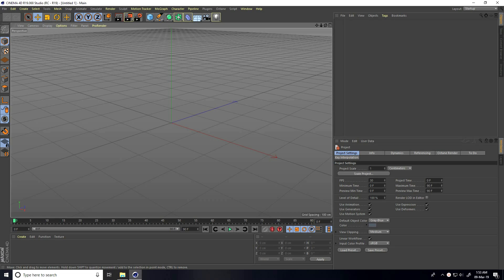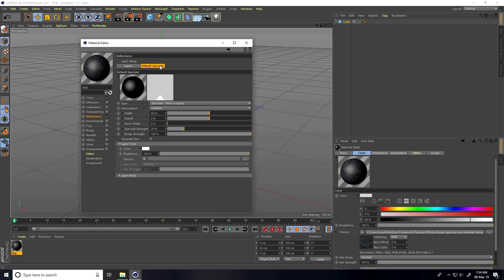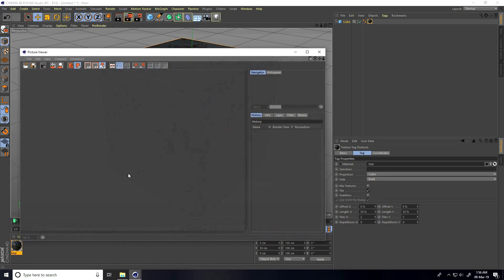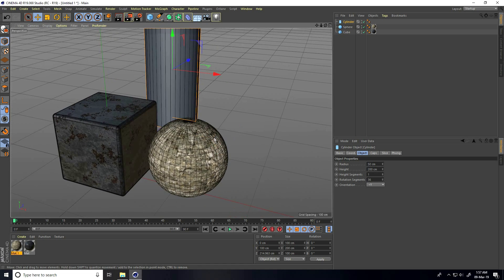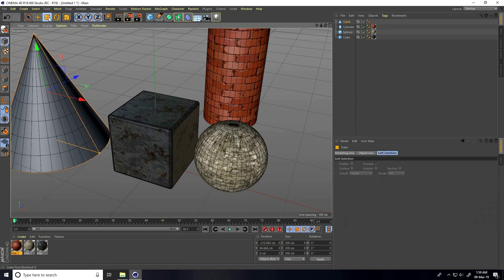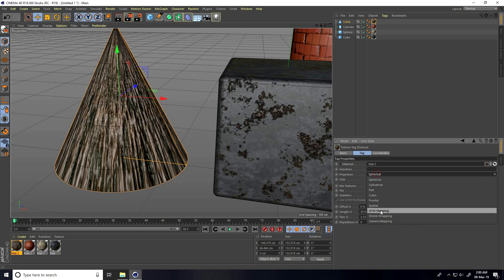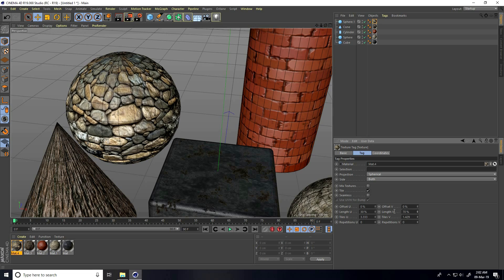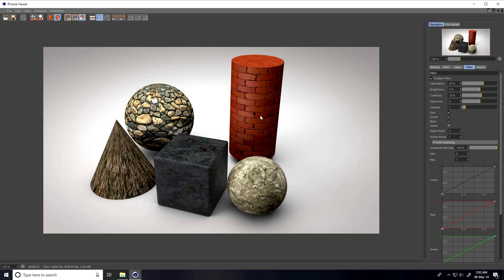Cinema 4D Materials - How to Make Realistic Material | Free Download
in this cinema 4d texture tutorial, I will teach you how to create Metal and scratch texture in cinema 4d. and also wood texture. stone texture etc with using Diffuse, Bump, Specular and Normal Texture.

we cover how to make things materials and shaders that look realistic.  You can't learn to light in 3D without understanding textures and this video will give you the foundation to add realism.
I use bump and normal mapping in the Cinema4D.

and I also teach you how to download materials for cinema 4d and how to install material in c4d. it's very Realistic Material. and guys it's free.